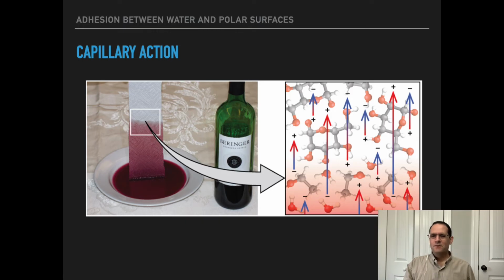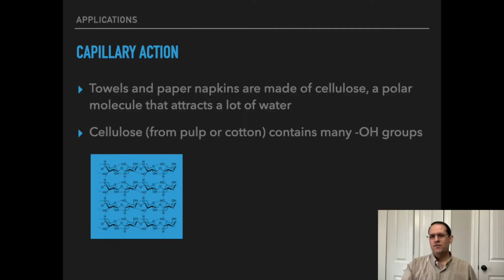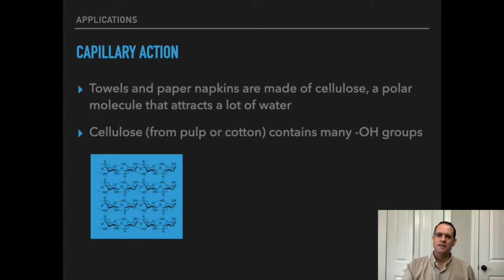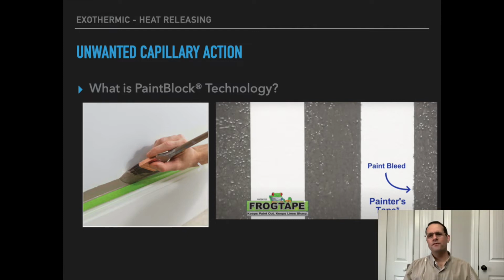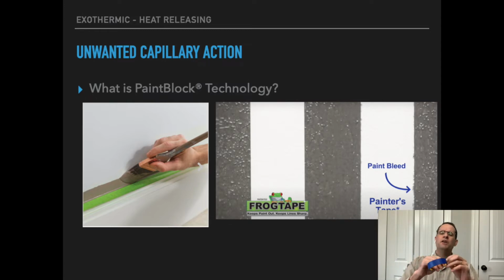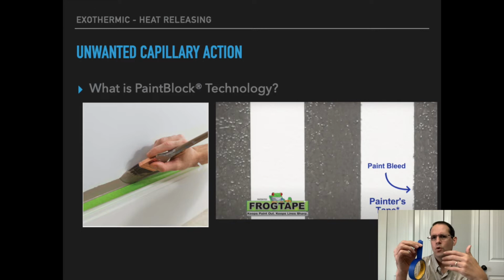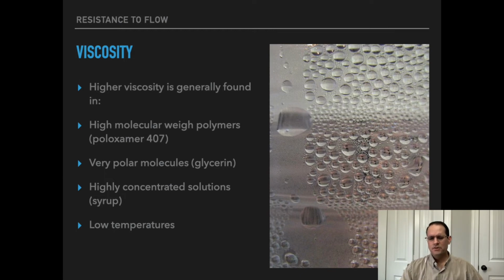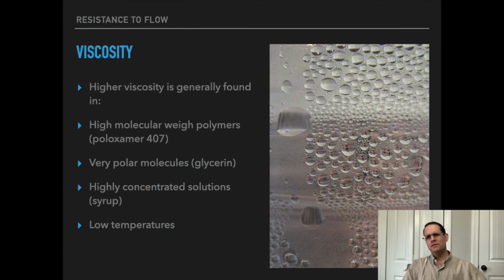Viscosity and Capillary Action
This video takes you through some colligative properties of liquids.